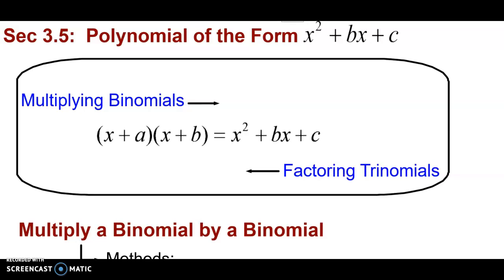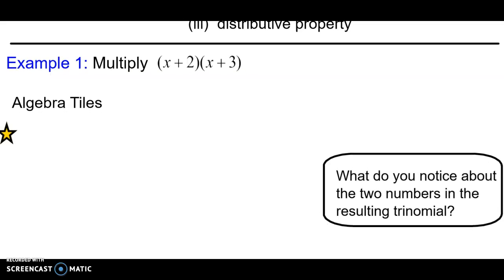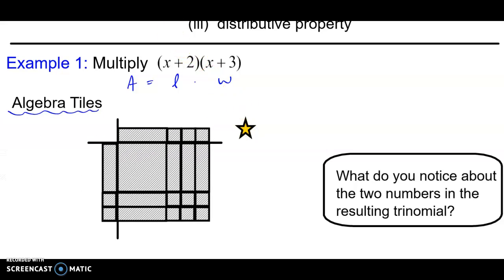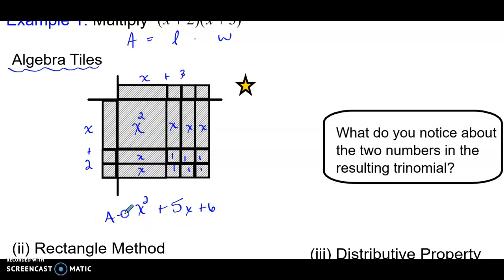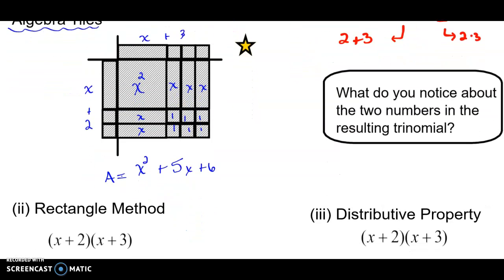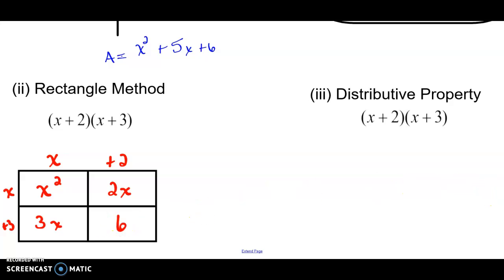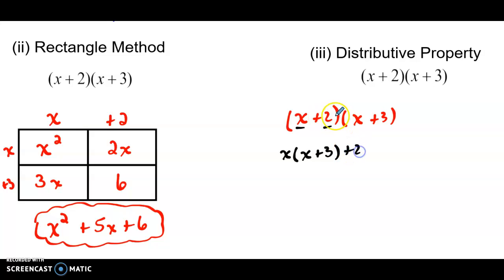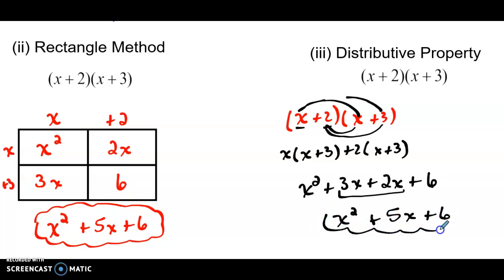M1201Sect 3.5 Example 1